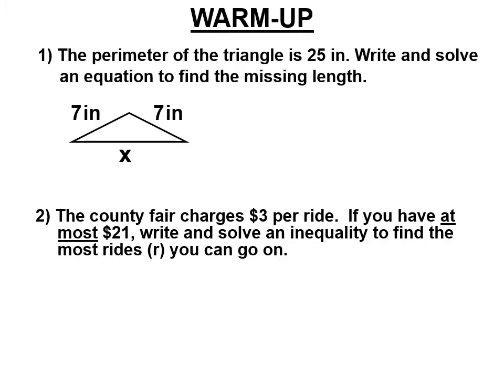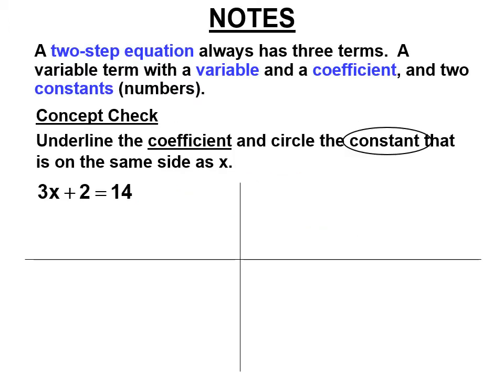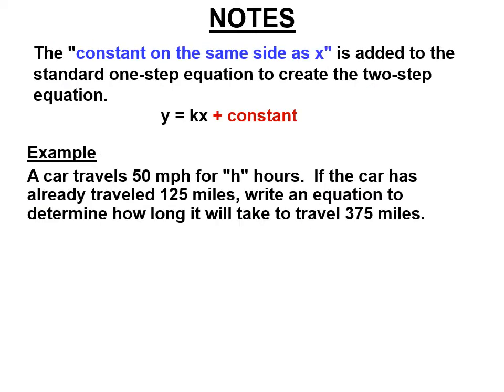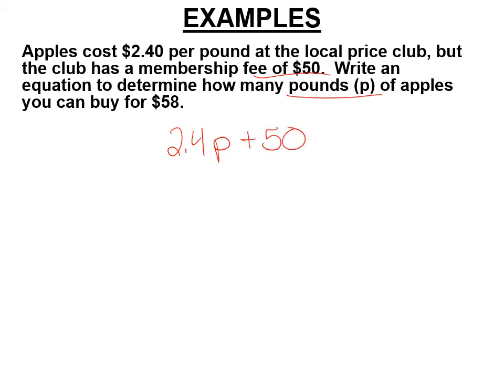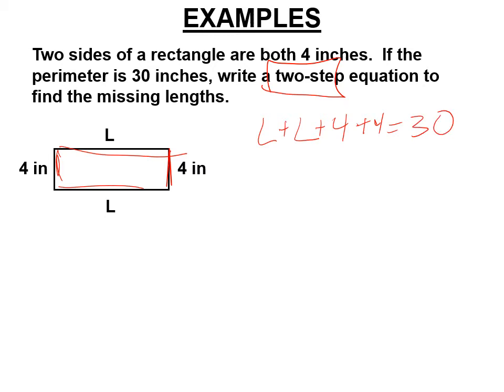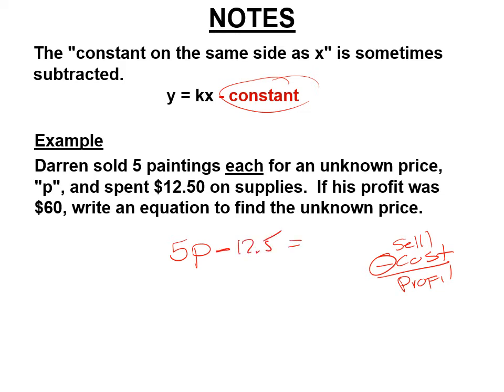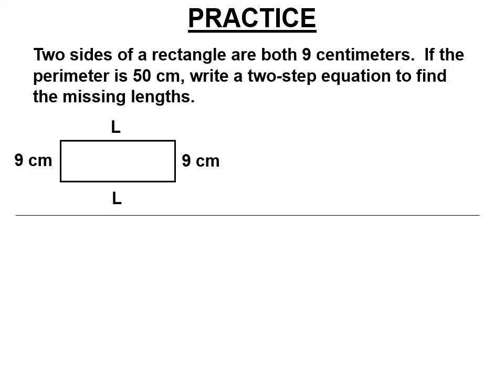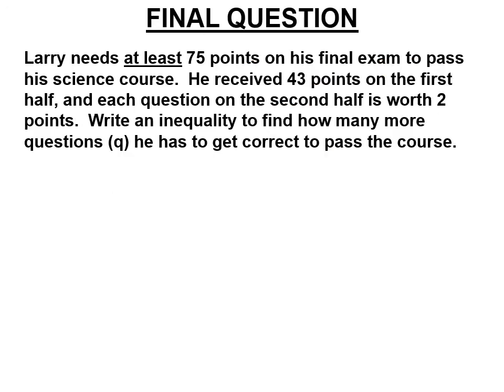11 6 Write Two Step Equations and Inequalities